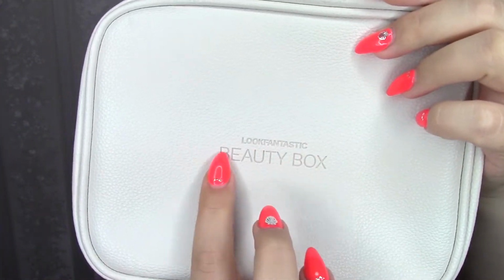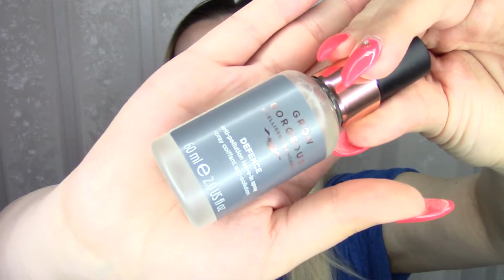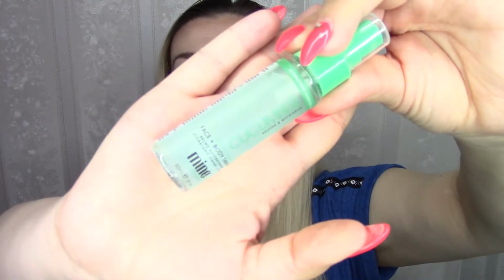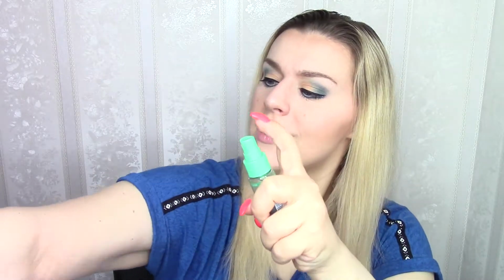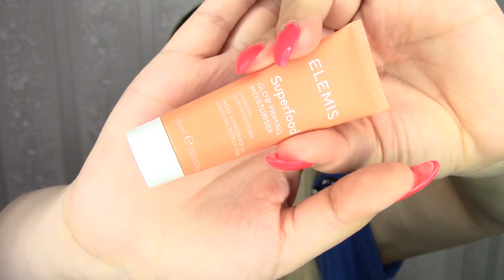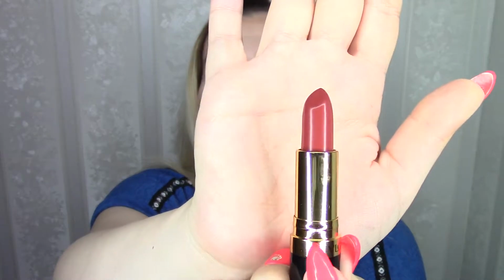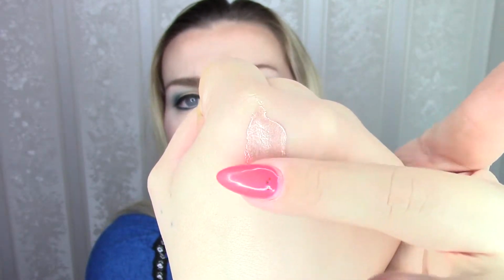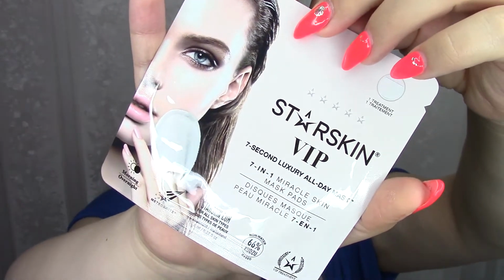Lookfantastic July 2021 - UNBOXING